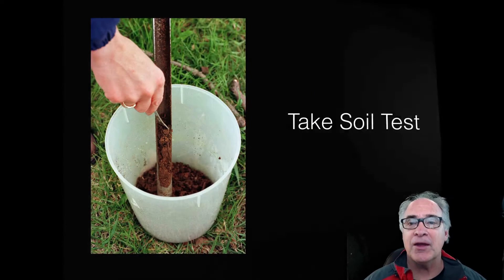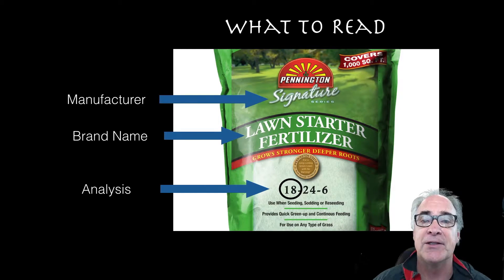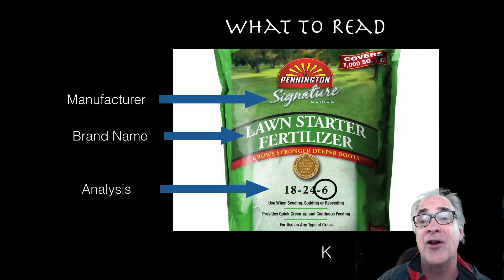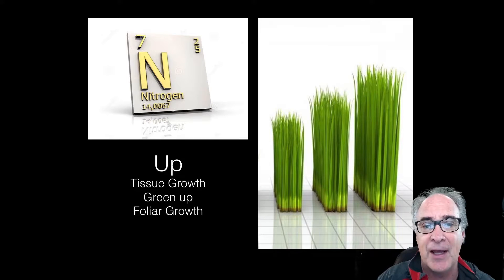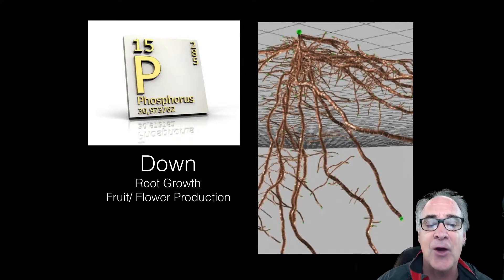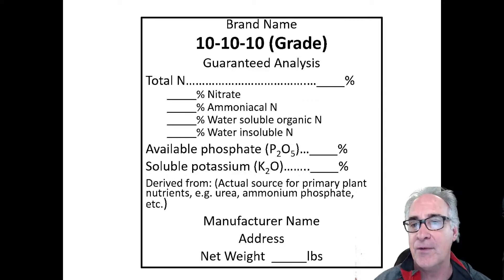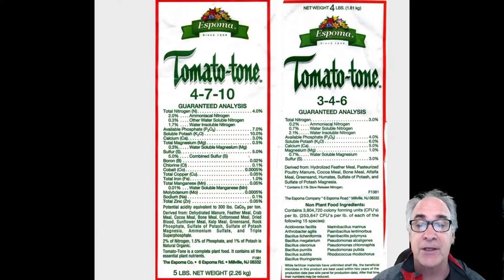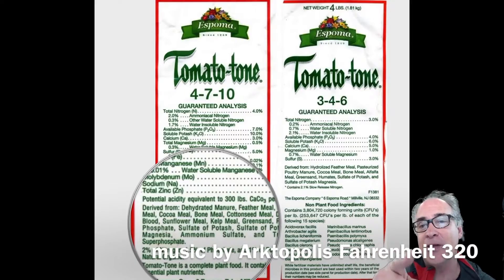How to read a Fertilizer Label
This video explores the wonderful world of fertilizers and how to read their labels.

Music is by: Arktopolos --Fahrenheit 320